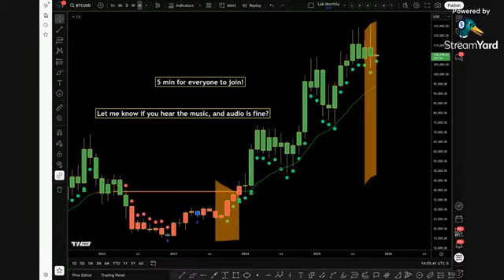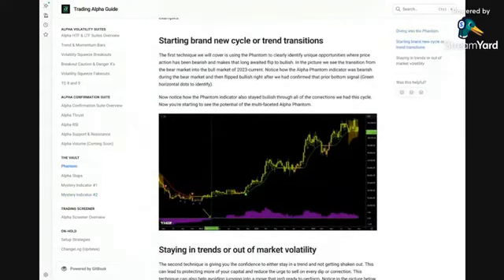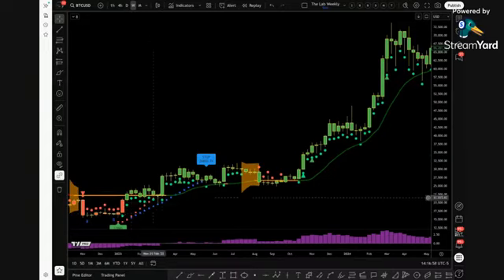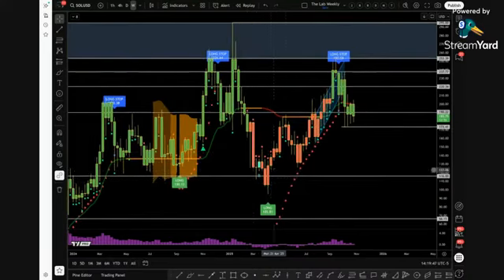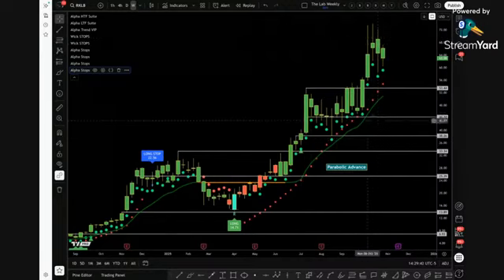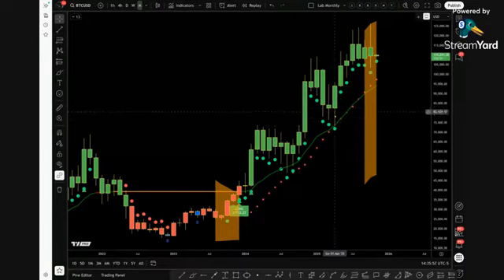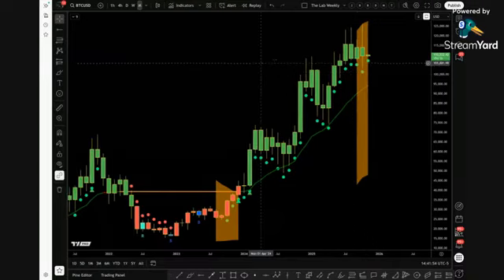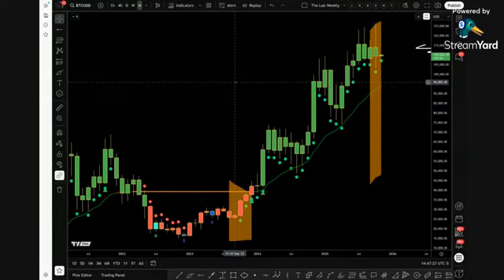If you missed the stream it was a clinic on how to use stop losses. watch it before we take it down🔥